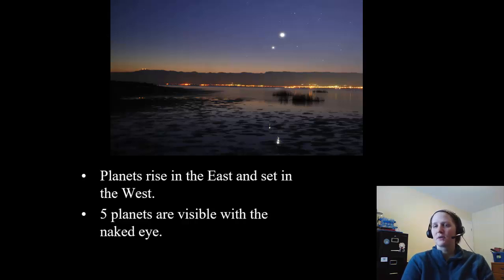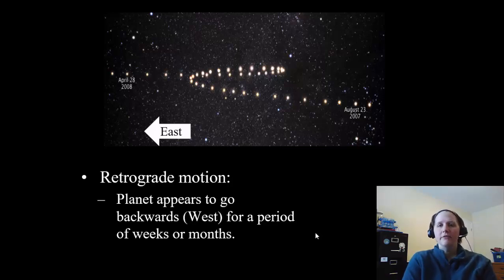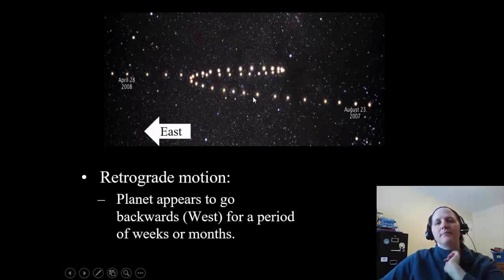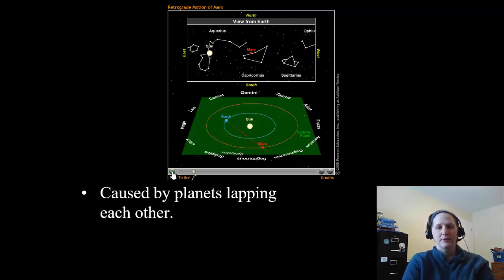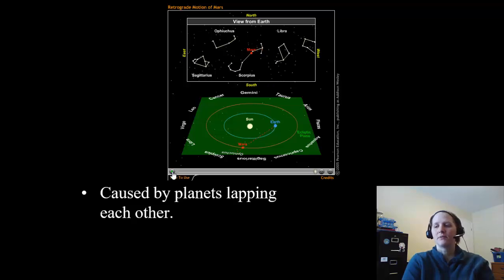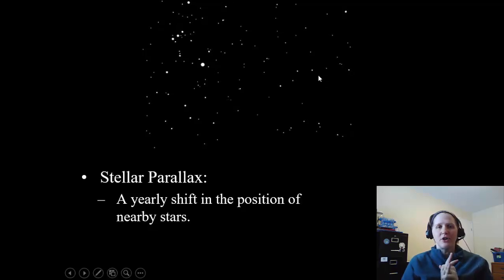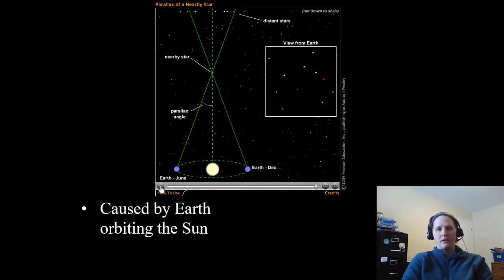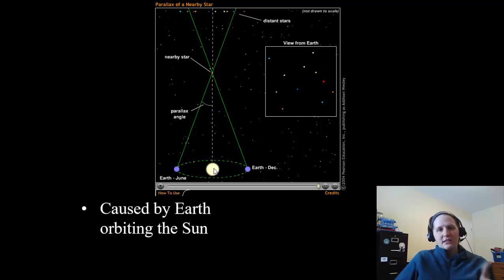Astro C02 S4